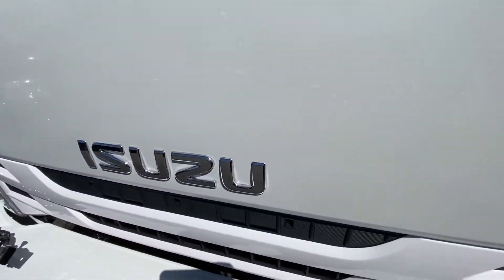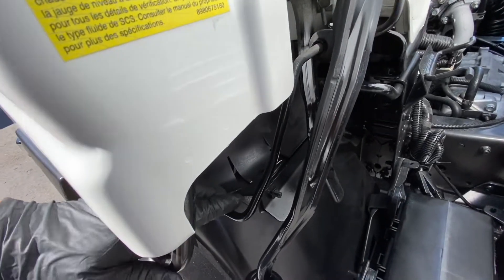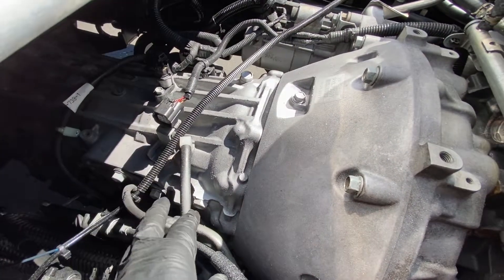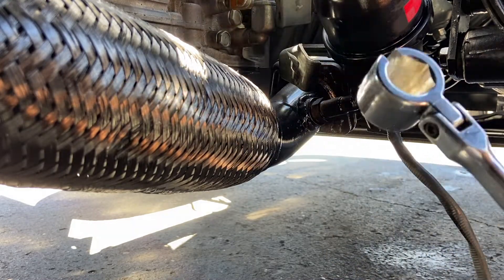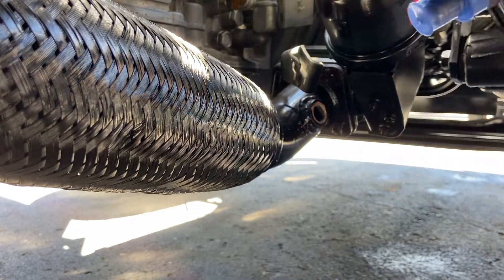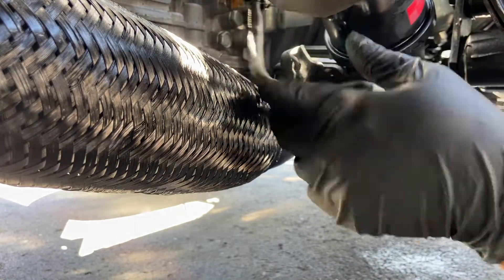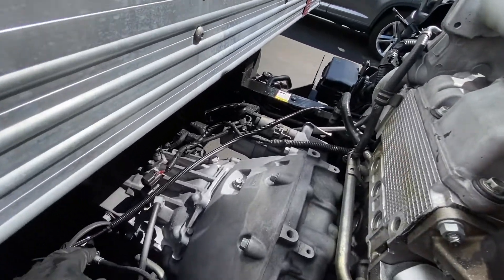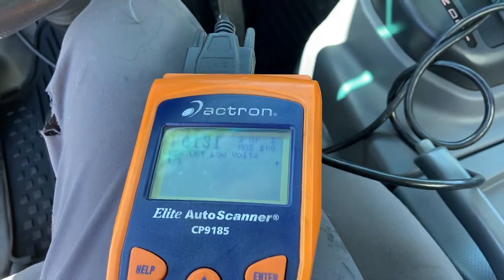HOW TO REPLACE O2 SENSOR ON A 2008 - 2020 ISUZU NPR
HOW TO REPLACE O2 SENSOR ON A 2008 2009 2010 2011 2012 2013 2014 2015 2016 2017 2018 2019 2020 ISUZU NPR DIESEL

HOW TO REPLACE O2 SENSOR ON A 2016 ISUZU NPR
HOW TO REPLACE O2 SENSOR ON A 2017 ISUZU NPR
HOW TO REPLACE O2 SENSOR ON A 2018 ISUZU NPR
HOW TO REPLACE O2 SENSOR ON A 2019 ISUZU NPR
HOW TO REPLACE O2 SENSOR ON A 2020 ISUZU NPR
HOW TO CHANGE O2 SENSOR ON A 2020 ISUZU NPR
HOW TO CHANGE O2 SENSOR ON A 2019 ISUZU NPR
HOW TO CHANGE O2 SENSOR ON A 2018 ISUZU NPR
HOW TO CHANGE O2 SENSOR ON A 2017 ISUZU NPR
HOW TO CHANGE O2 SENSOR ON A 2016 ISUZU NPR
HOW TO CHANGE O2 SENSOR ON A 2015 ISUZU NPR
HOW TO CHANGE O2 SENSOR ON A 2014 ISUZU NPR
HOW TO CHANGE O2 SENSOR ON A 2013 ISUZU NPR
HOW TO CHANGE O2 SENSOR ON A 2012 ISUZU NPR
HOW TO CHANGE O2 SENSOR ON A 2011 ISUZU NPR
HOW TO CHANGE O2 SENSOR ON A 2010 ISUZU NPR
HOW TO CHANGE O2 SENSOR ON A 2009 ISUZU NPR
HOW TO CHANGE O2 SENSOR ON A 2008 ISUZU NPR
DIESEL O2 SENSOR
WHERE IS O2 SENSOR LOCATED ON ISUZU NPR DIESEL
PO131 PO132
CODE PO131 CODE PO132
ISUZU PO131
ISUZU PO132
ISUZU NPR PO131
ISUZU NPR PO132
ISUZU NPR CODE PO132
ISUZU NPR CODE PO131